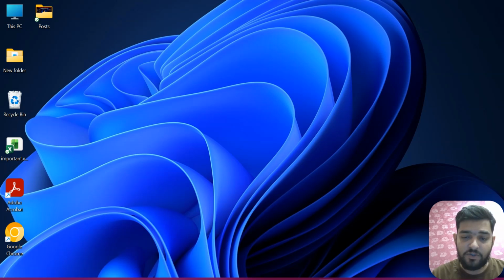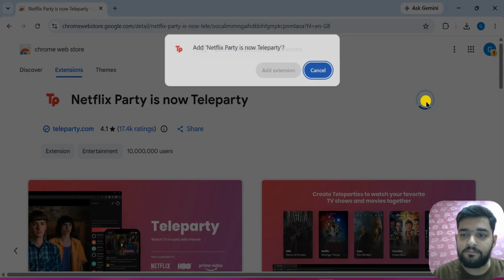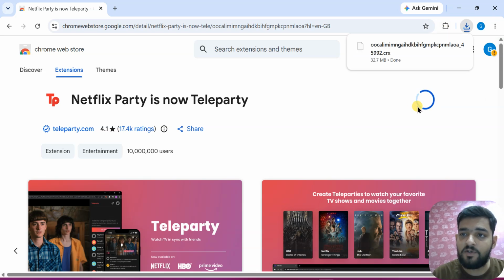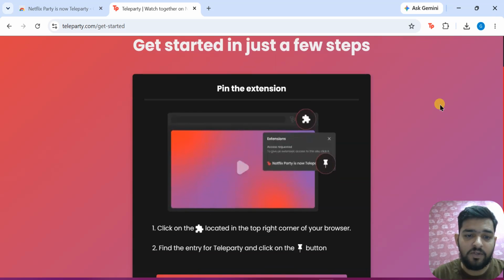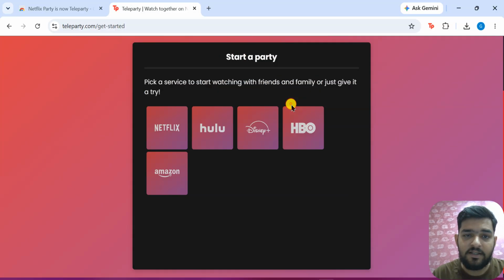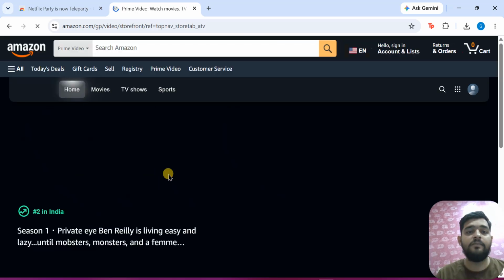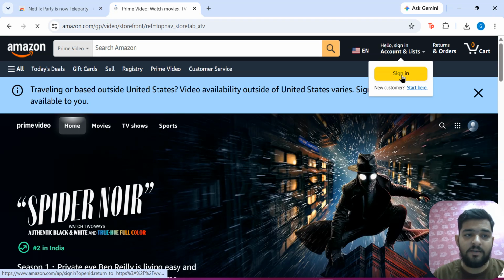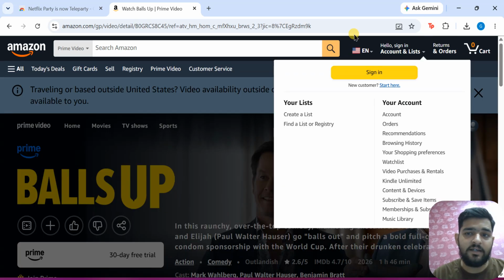How to Watch Netflix With Friends Using Teleparty Chrome Extension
Learn how to use the Teleparty Chrome extension to watch movies and TV shows with friends online. In this easy beginner tutorial, I’ll show you how to install the extension, pin it to Chrome, start a watch party, and share the party link with friends.

Teleparty is a popular Chrome extension that lets multiple people watch content together in sync while chatting online. It works directly inside Google Chrome and is very simple to set up.